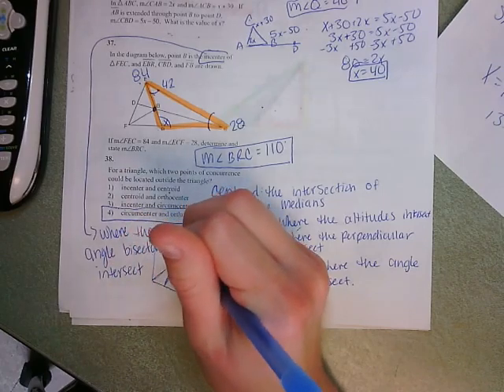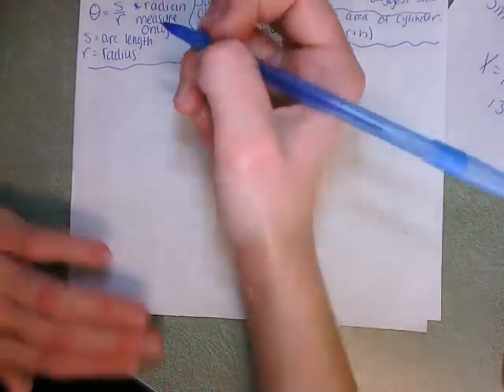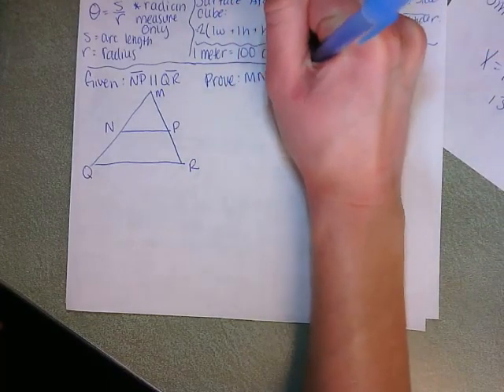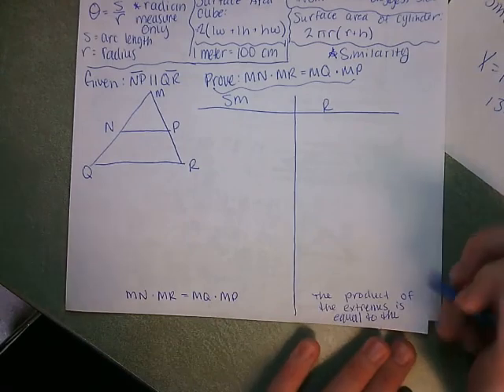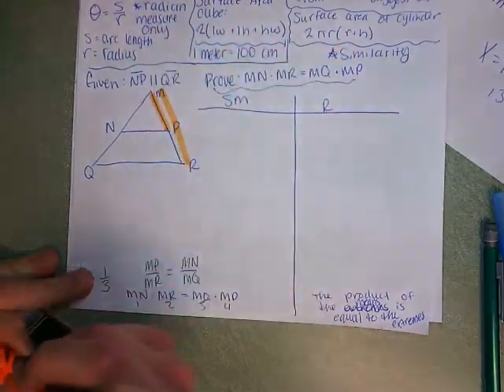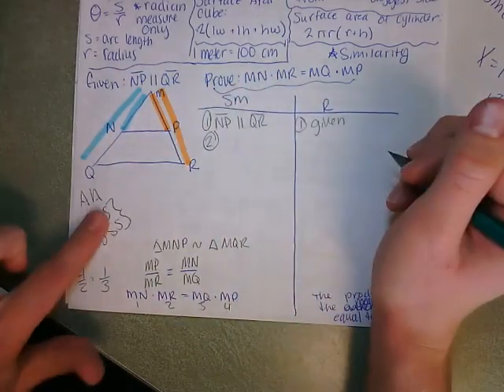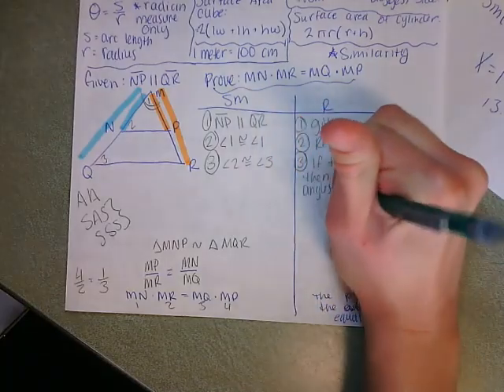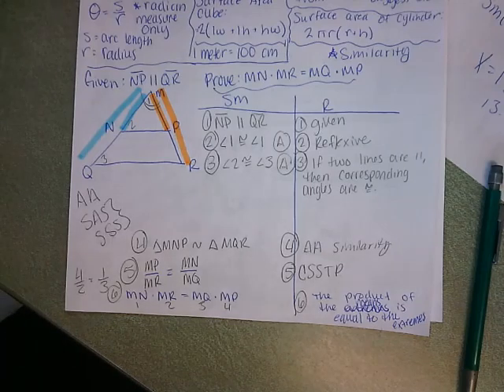Extra Credit 5